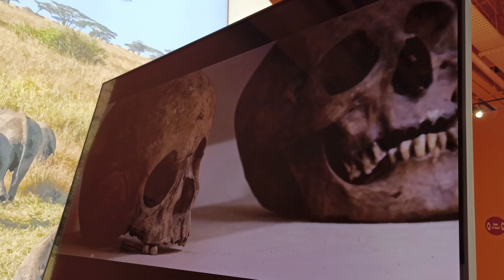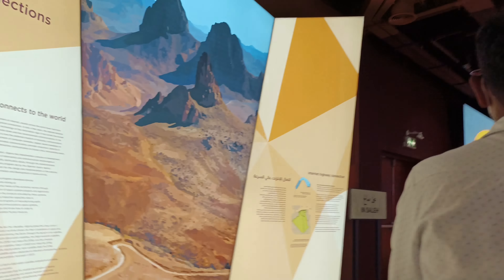expo2020dubai algeria Saharadesert oasis pavilion nature